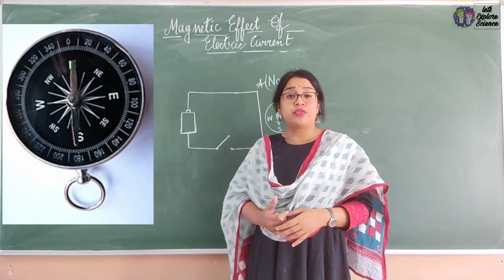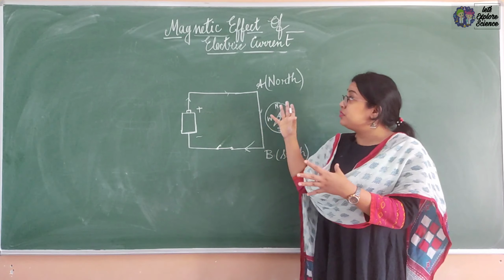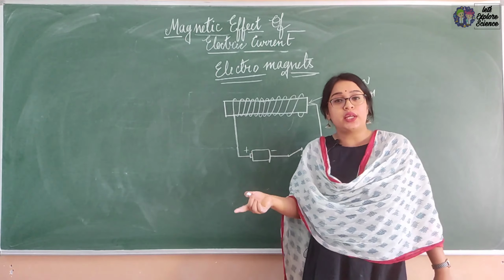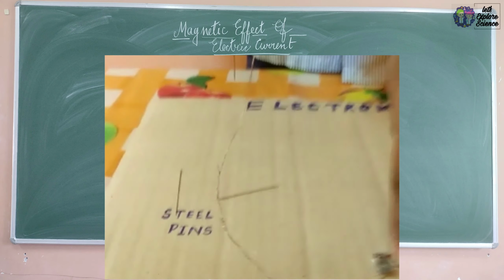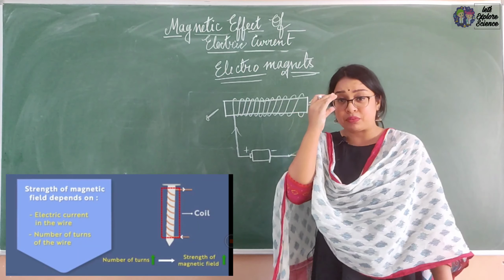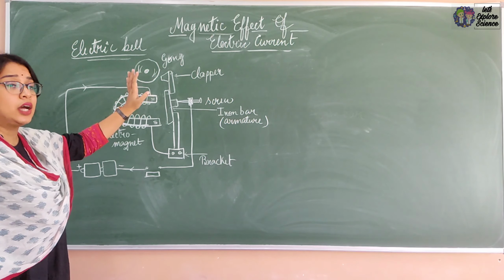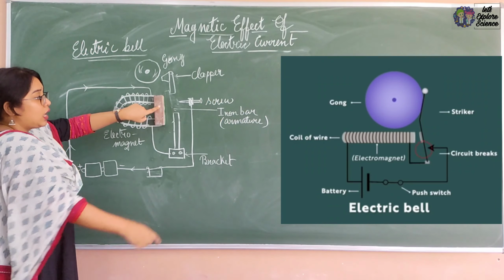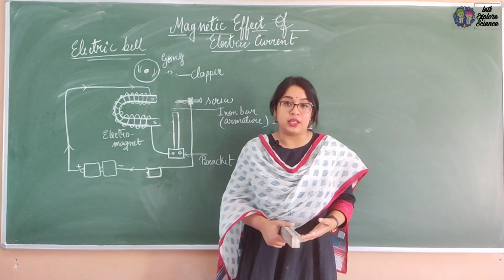Ch-14 Electric Current And It's Effect (part-3) || CBSE class 7